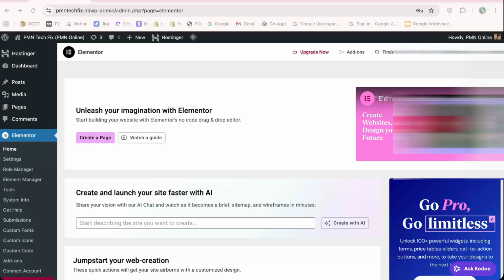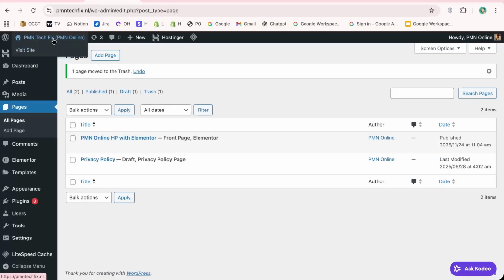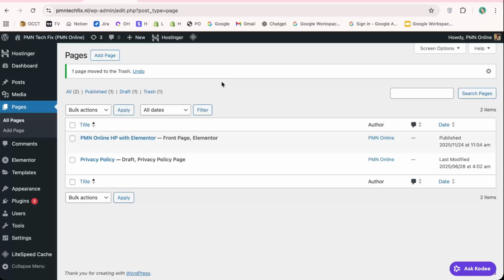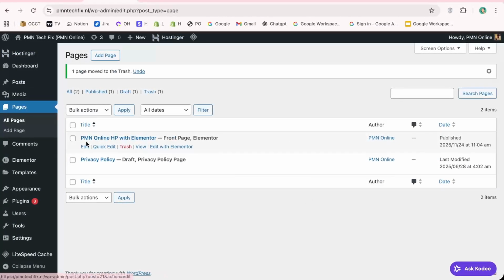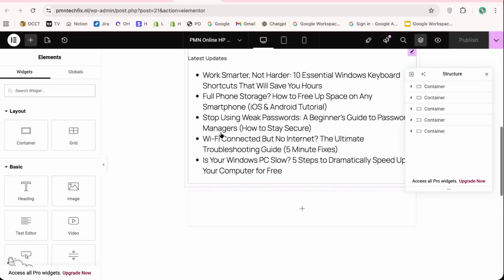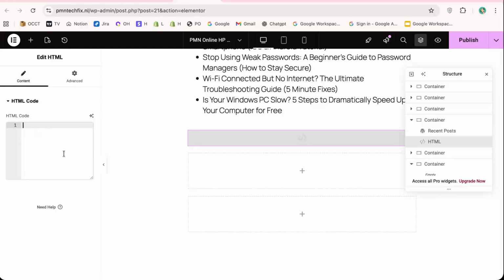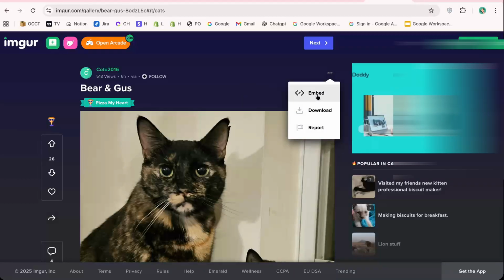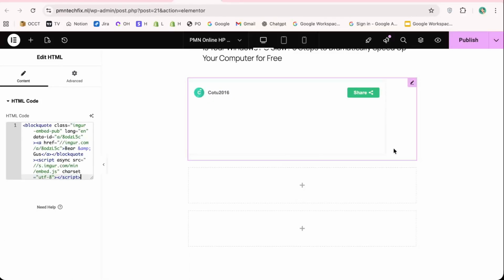How To Add HTML Code To Elementor Wordpress 2026 Easily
In this video I have shown How To Add HTML Code To Elementor WordPress 2026 Easily. If you want to insert custom HTML, embed external widgets, add scripts, or place custom design elements inside your Elementor page, this step-by-step tutorial will guide you through the process. You’ll learn how to use the HTML widget, how to safely embed code, and how to apply custom styling without breaking your layout.

You’ll learn:

How to add HTML code using Elementor HTML widget.

How to embed custom code, scripts, and external widgets.

How to customize display and styling with CSS.

How to safely insert HTML without errors in 2026.

This works on Elementor Free + Elementor Pro and supports all WordPress themes.

Timestamps:
0:00 – Introduction
0:25 – Open Elementor Editor
0:55 – Add HTML Widget
1:20 – Paste Custom HTML Code
1:55 – Apply CSS/JS if Needed
2:35 – Save & Preview
3:06 – End